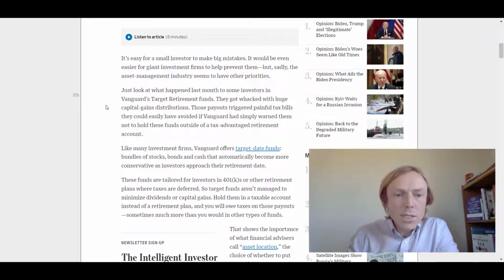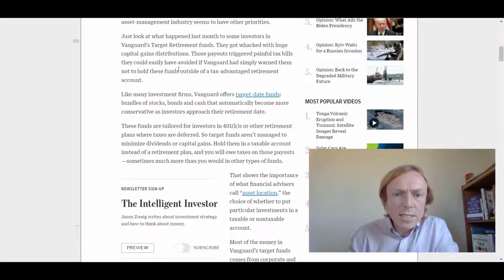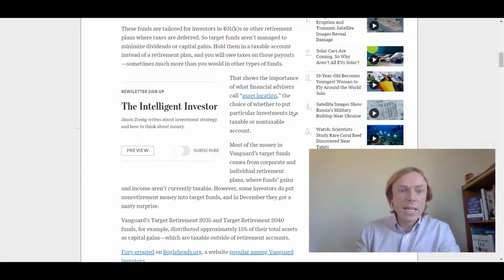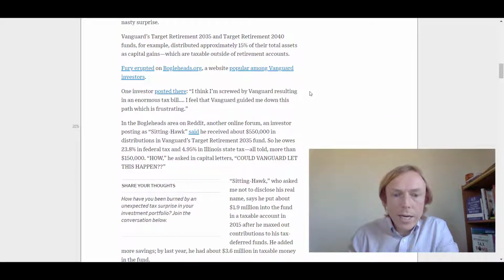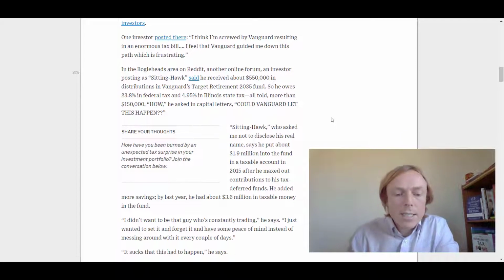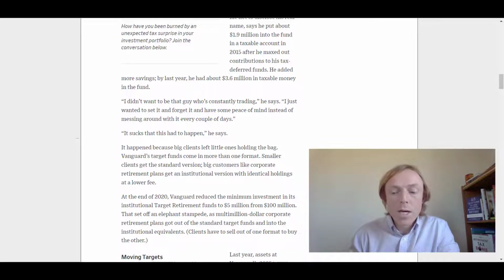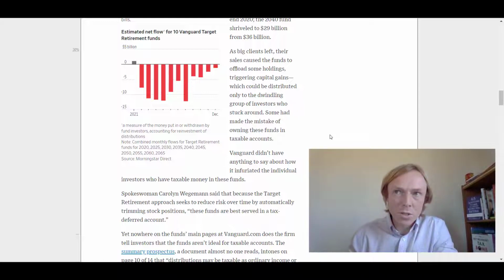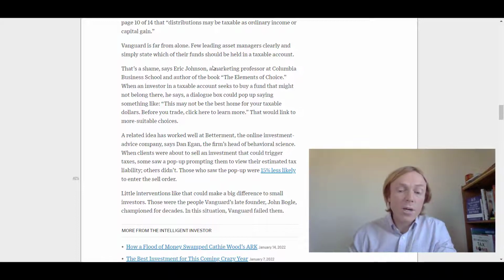The Huge Tax Bill Caused By Poor Asset Location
Last week we talked about the Essentials of Asset Location; basically, what investments we should put in different account types.  In today's episode, we go through a real life example of how very poor asset location ended up costing investors thousands (and in one case hundreds of thousands) on their tax bill.

Tune in to learn from their mistake and not end up with a nasty tax surprise.

2 – Grab a free copy of my books on Retirement Planning
3 – Check out my podcast, Retirement Clarity Radio (available on my or any podcasting platform).